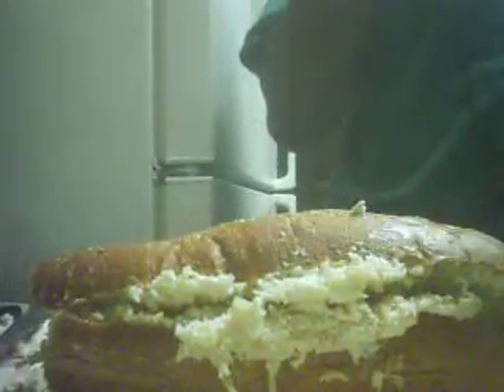How to make a sandwich 2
After the success of the first sandwich making video,I decided to upload another from a few days after the first one!
[Lets hope it gets more views then the last one!]